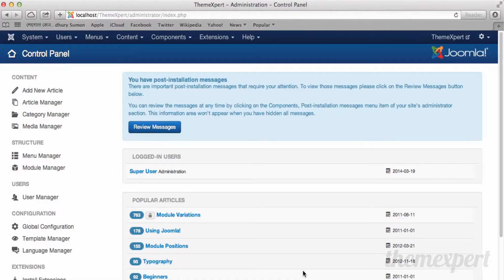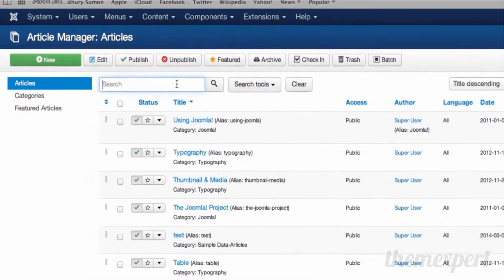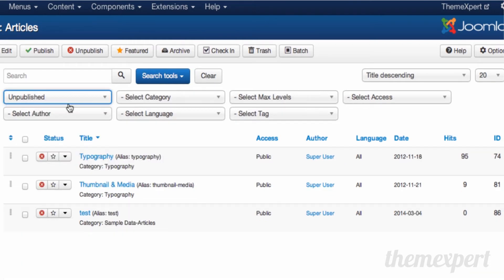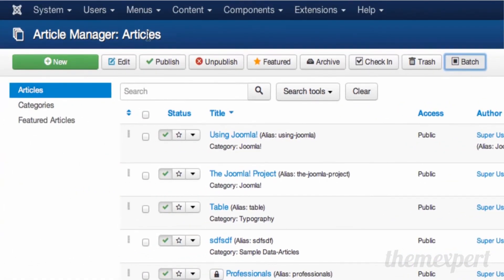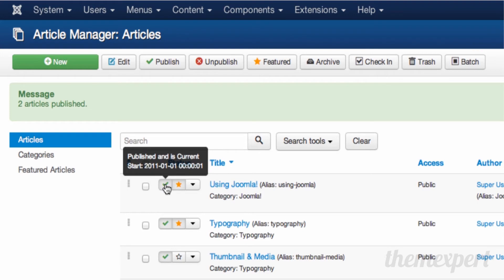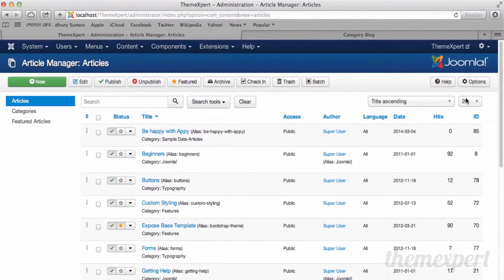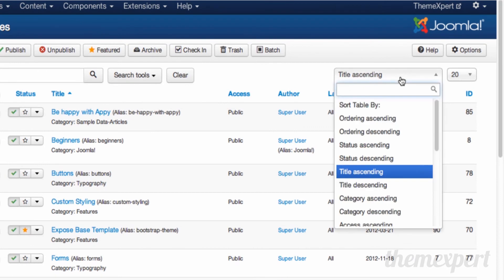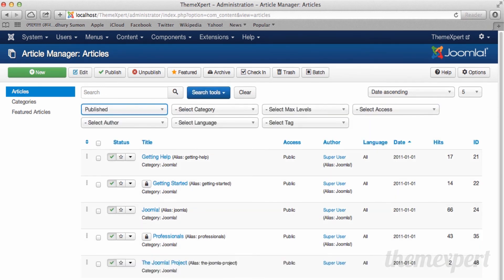Joomla 101 - Article Manager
In this video we'll show you how to add/edit/modify Joomla Articles. We also discussed about the tools and options related to Article manager. Article manager play the vital roll in Joomla!, by seeing this video we'll know all about article manager.

In ThemeXpert we provide high quality and unique Joomla Templates and Extensions. Serving 50K+ customer all over the world.